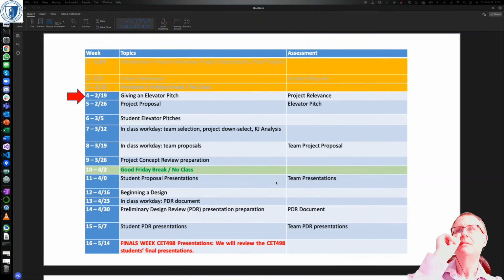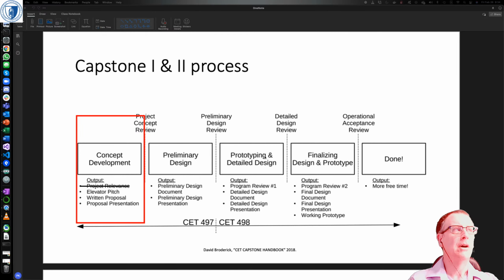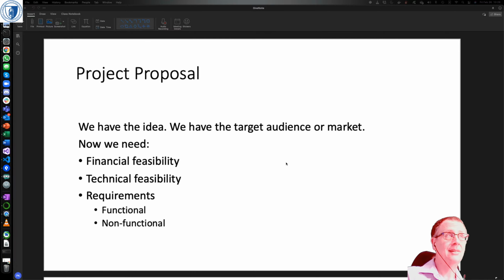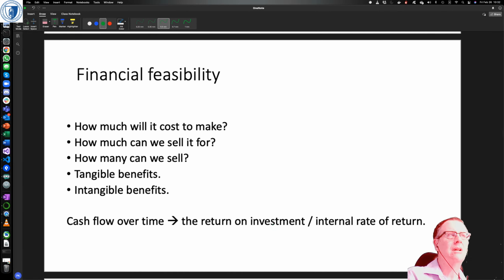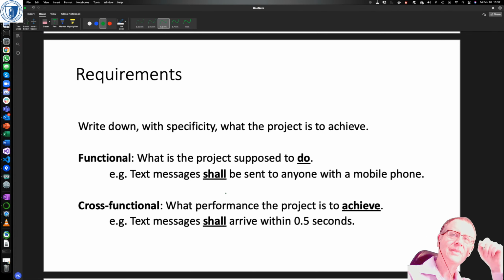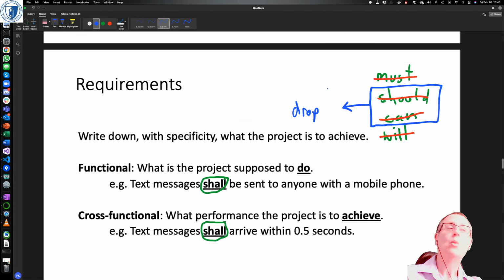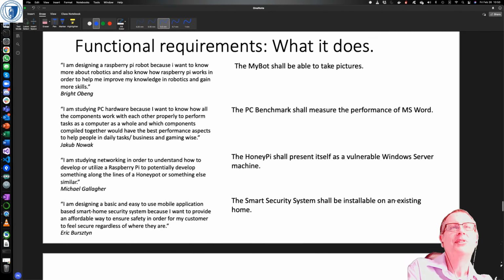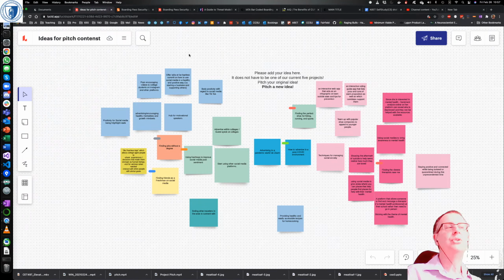CET497 Lecture 04 : Video Idea Pitches